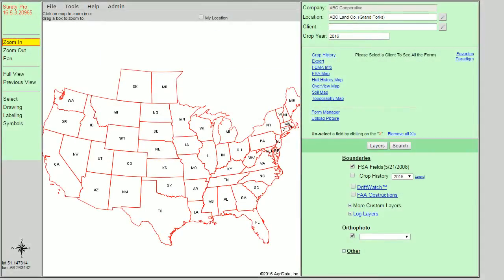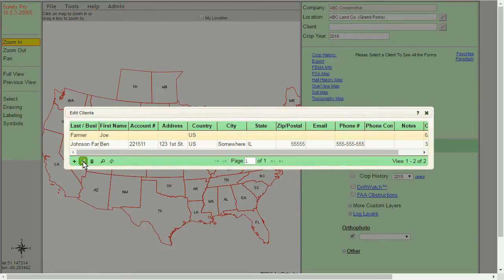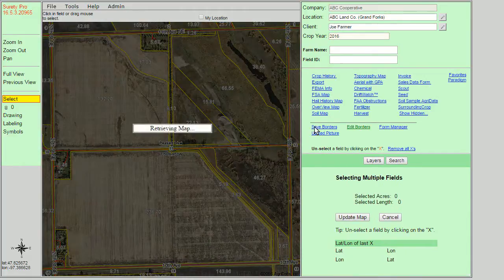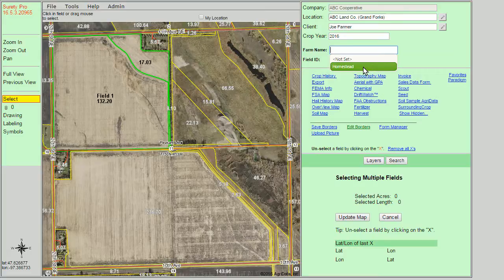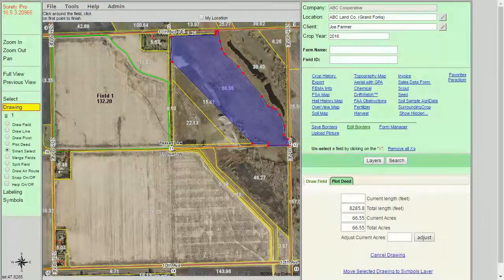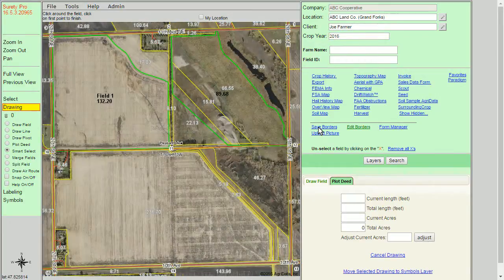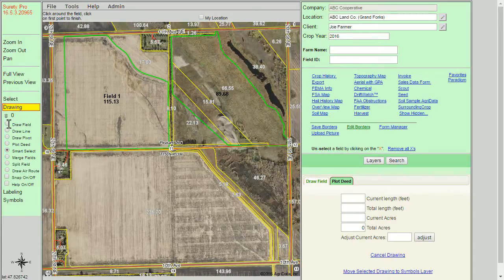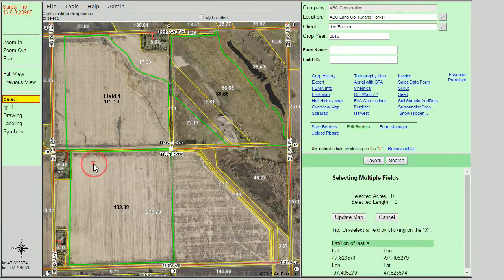Saving and Editing borders in Surety® Pro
This video demonstrates the basic function within Surety® Pro Customized Online Mapping Software of creating and selecting a client and saving borders to a client.
to sign up or log in to your Surety Mapping account.